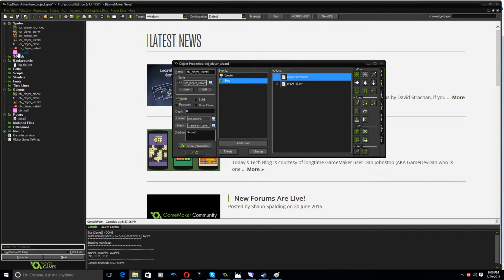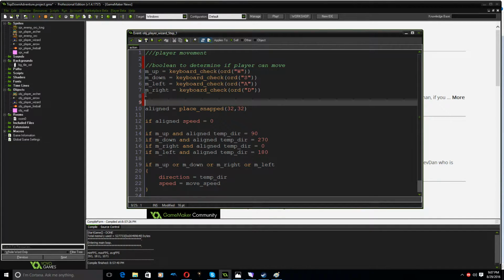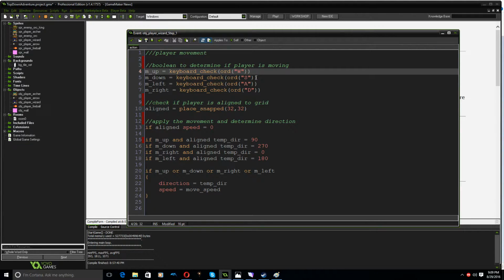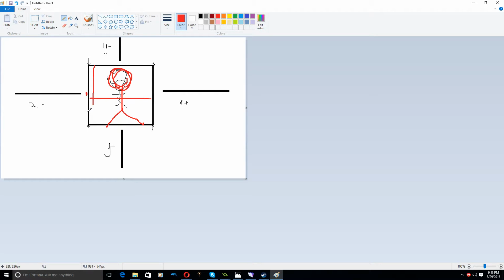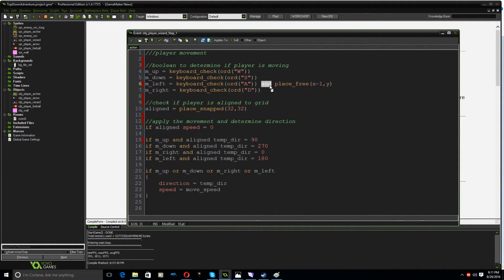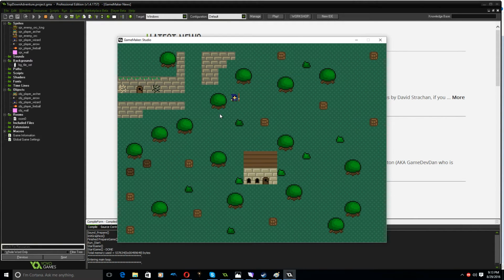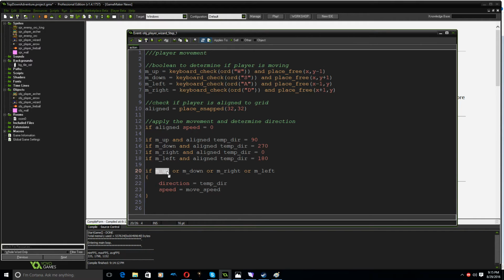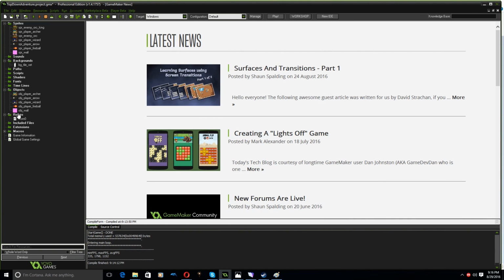GameMaker Top Down Adventure Part 3 Wall Collisions